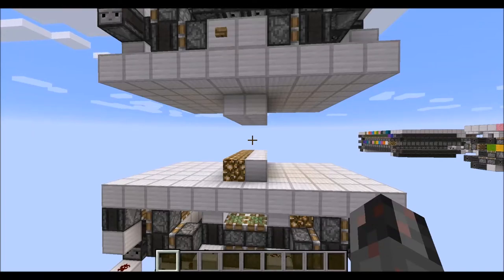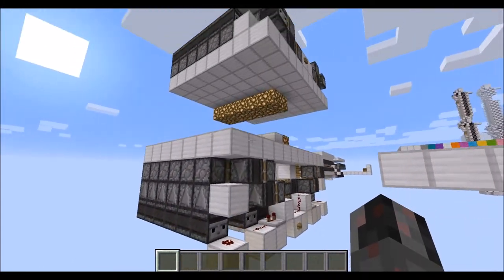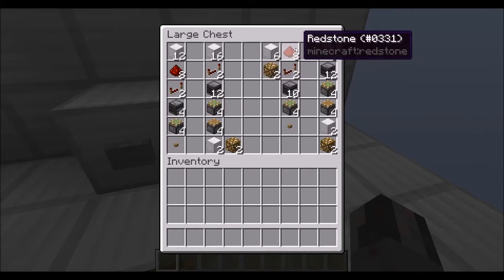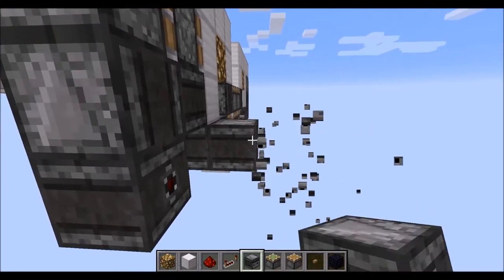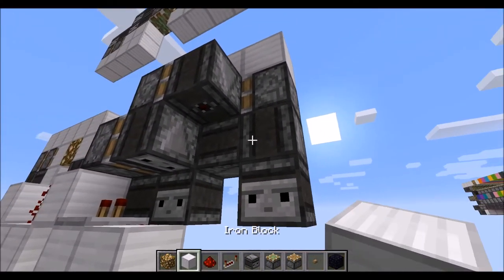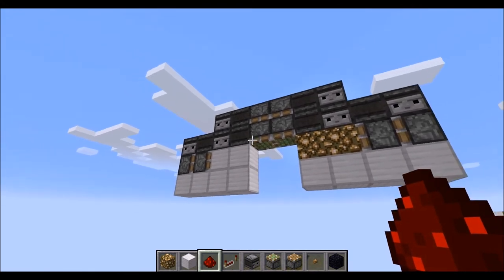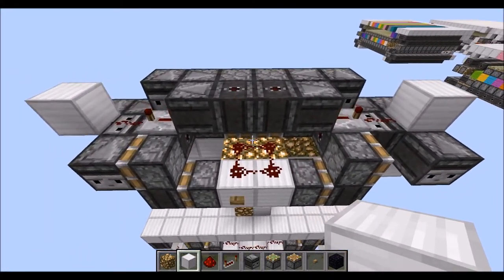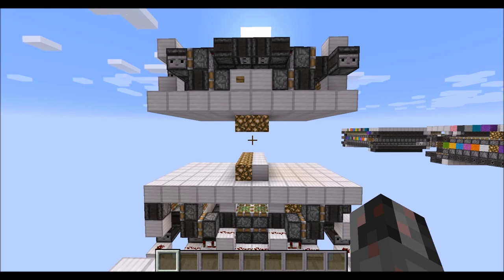[1.13+ broken] Tutorial: Expandable, 2-wide Floor&Ceiling Pop-up Block Swappers [J1.11+] (Schematic)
Note: The ceiling design doesn't work in the 1.13 Aquatic Update (and later). For fix see Fixes Bundle 1 (Overview in Description)

In this tutorial I show you how to build my 2-wide, expandable Floor&Ceiling pop-up Block Swappers.

They are compact, simple, button-activated Block Swappers with the toggling blocks extruding from the flat surface area.

Intro: 0:00
Floor Swapper: 3:32
Ceiling Swapper: 5:52